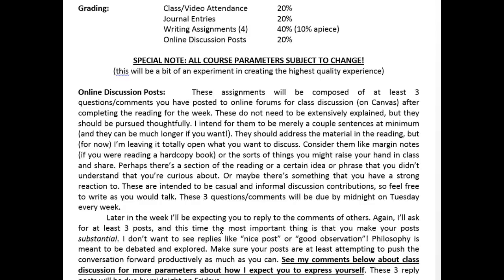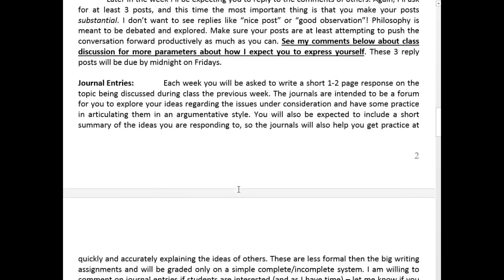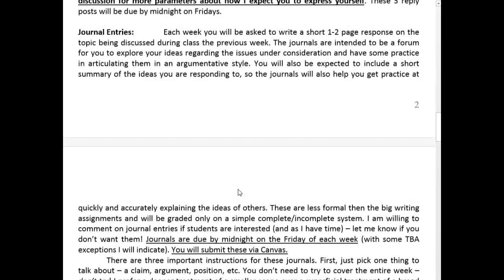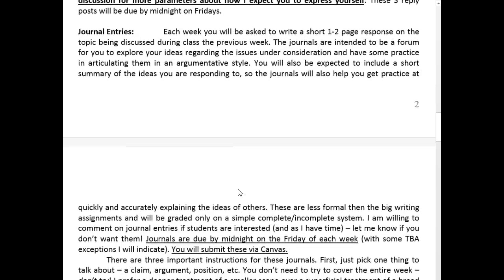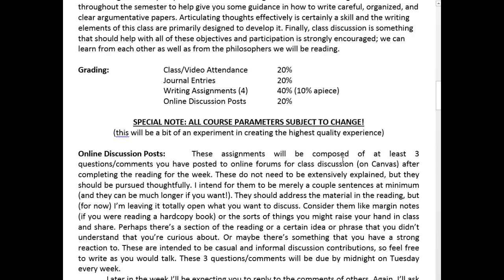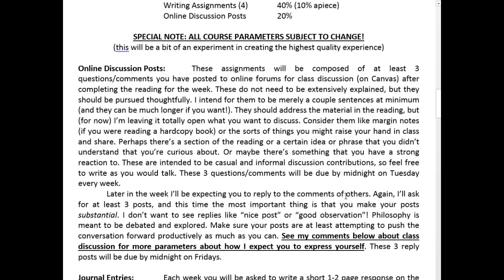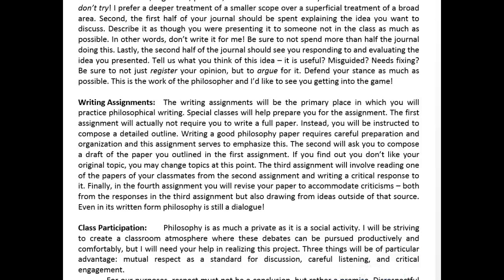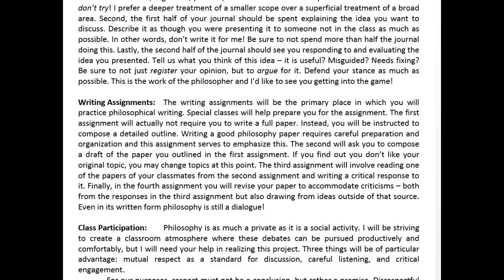Video Lecture: Syllabus Nuts and Bolts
Our first video lecture for Philosophy 101! Here I'll be discussing in detail the nuts and bolts of the course content from the syllabus.